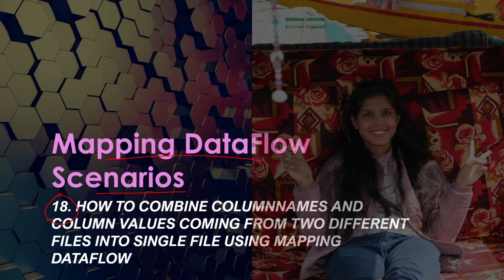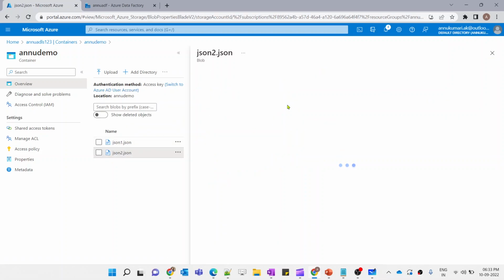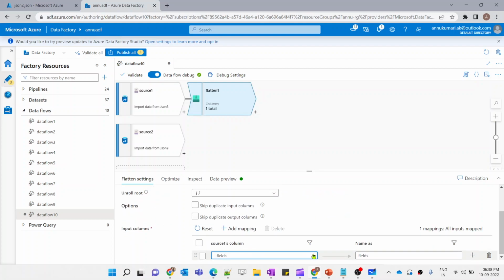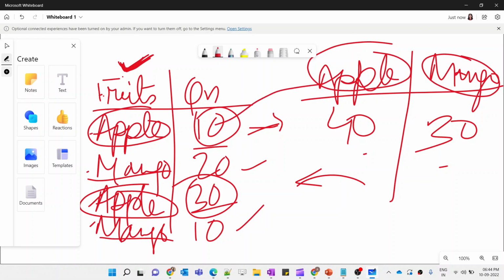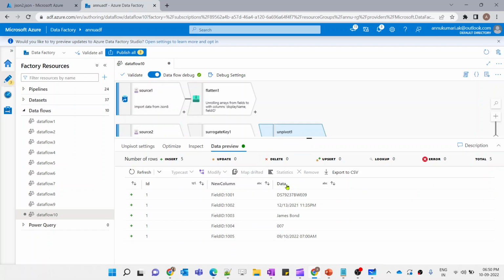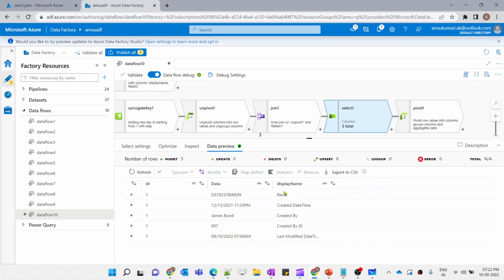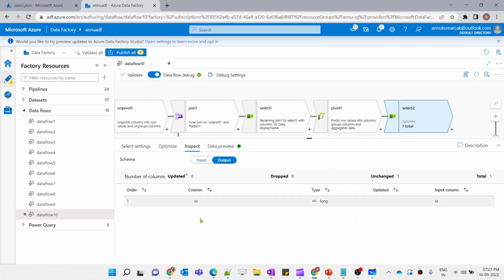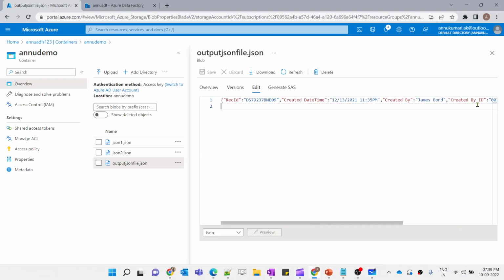18. How to combine Columnnames and columnvalues of two files into single file using mapping dataflow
In this video, we learnt how to combine columnnames and columnvalues coming from two different files into single file using mapping dataflow

Json1:
{"fields":
{"displayName":"RecId",
"fieldID":"1001"},
{"displayName":"Created DateTime",
"fieldID":"1002"},
{"displayName":"Created By",
"fieldID":"1003"},
{"displayName":"Created By ID",
"fieldID":"1004"},
{"displayName":"Last Modified DateTime",
"fieldID":"1005"}

Json2:
"FieldID:1001":"DS79237BWE09",
"FieldID:1002":"12/13/2021 11:35PM",
"FieldID:1003":"James Bond",
"FieldID:1004":"007",
"FieldID:1005":"09/10/2022 07:00AM"